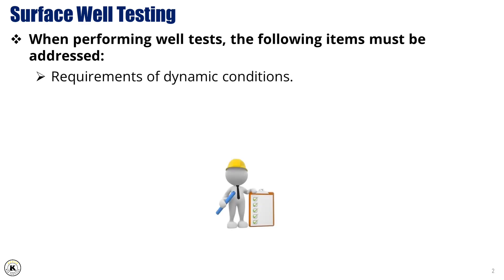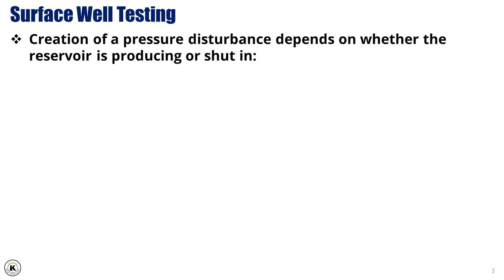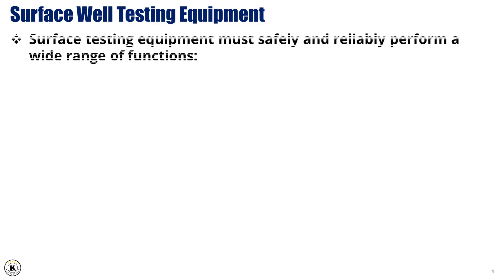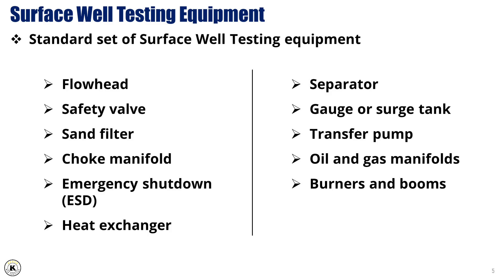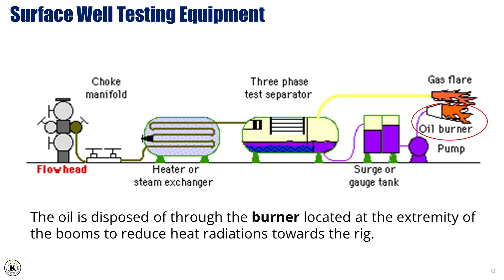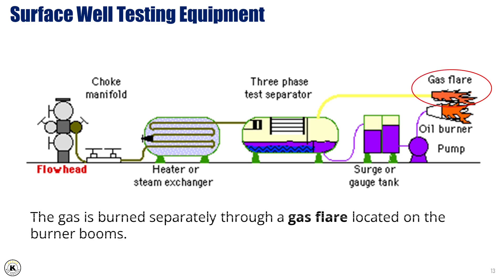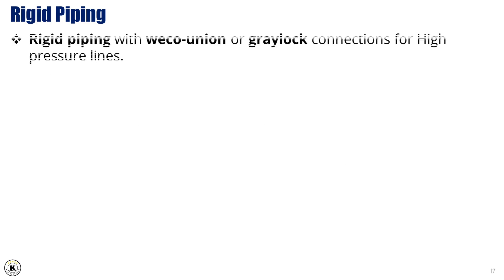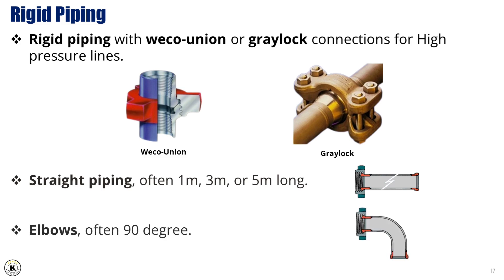WTM4 - Surface Well Testing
This module delves into Surface Well Testing, focusing on key operational concepts and equipment. It covers drawdown and buildup phases, helping learners understand pressure behavior and flow dynamics during a well test. The module also introduces the main surface well testing equipment, explaining their functions and roles in acquiring accurate data. Additionally, it distinguishes between flexible and rigid piping systems, highlighting their applications, benefits, and limitations in different testing setups. By the end of this module, participants will have a solid grasp of surface well testing operations and equipment configurations.

**Enroll in the full Well Testing Crash Course and get your certificate at:** - KWS eLearning]